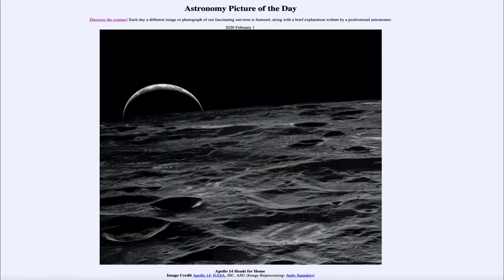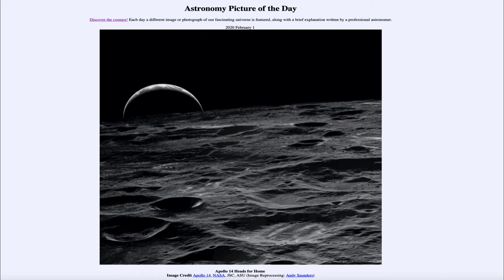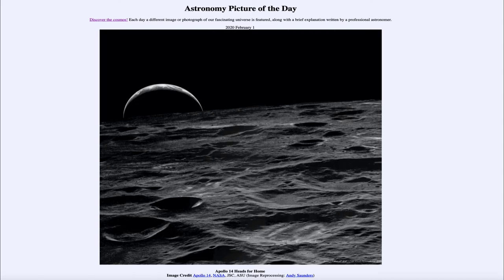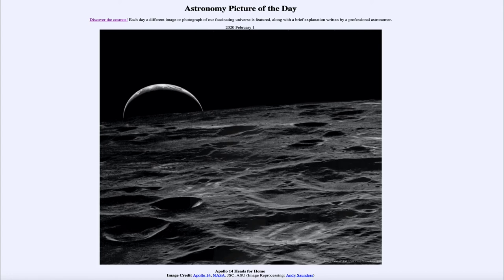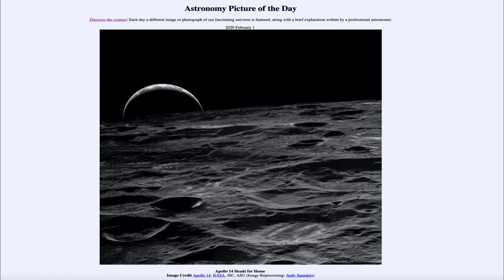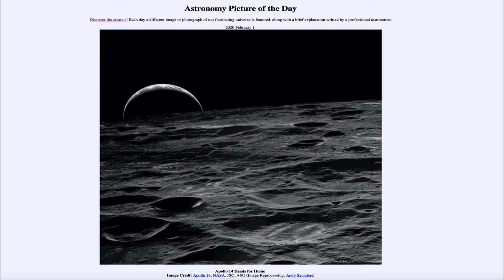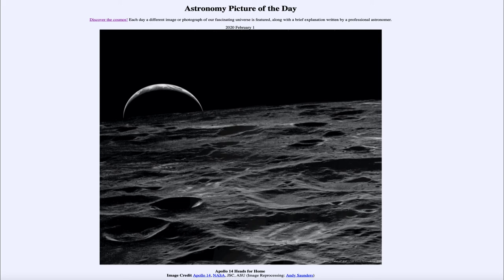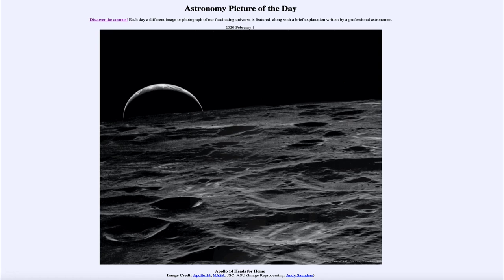2020 February 01 - Apollo 14 Heads for Home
In today's image, we see an image taken by the crew of the Apollo 14 mission as they headed back home to Earth. As seen from the moon, the Earth will go through a cycle of phases just like the moon does from Earth. One difference is that, from the surface of the moon, the Earth will neither rise nor set, but remain at a stationary spot in the sky as it goes through its phases. This occurs because the moon always keeps its same side pointing towards the Earth.